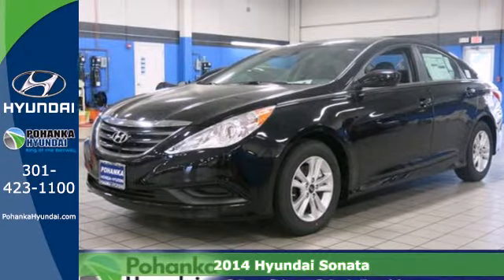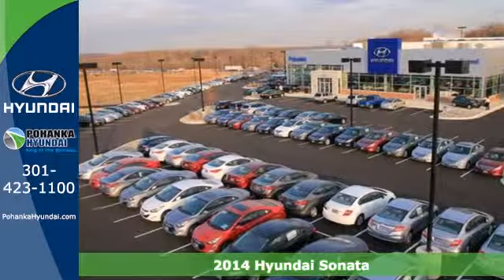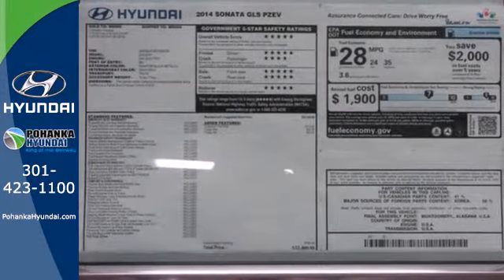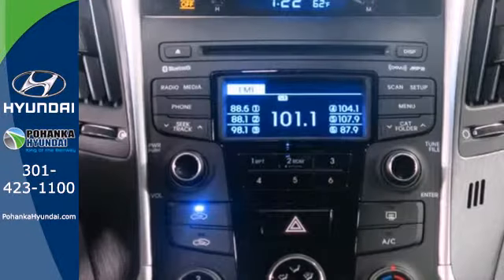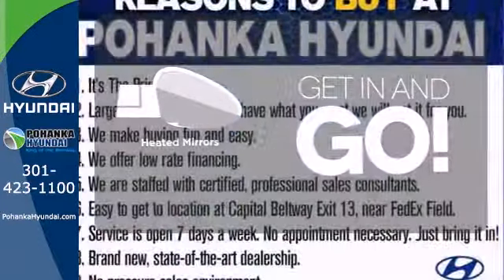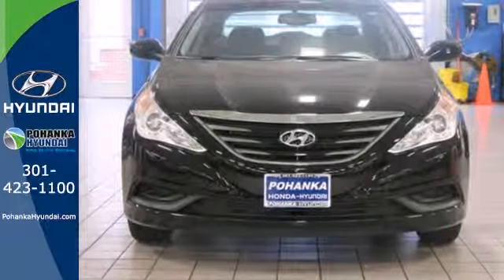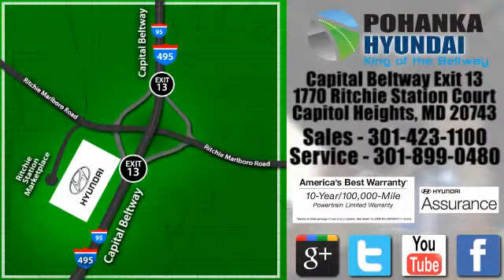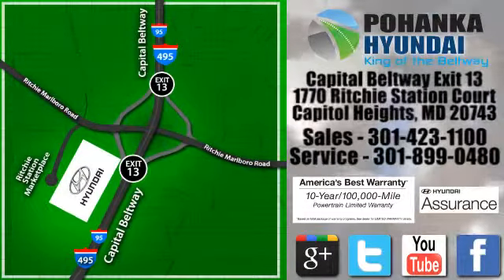2014 Hyundai Sonata Capitol Heights MD Washington-DC, MD FEH884036 - SOLD